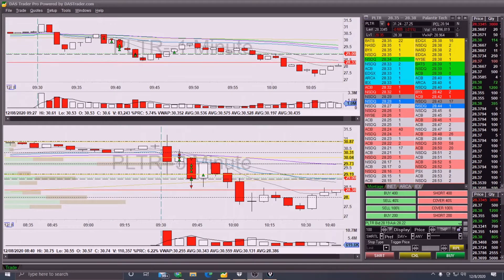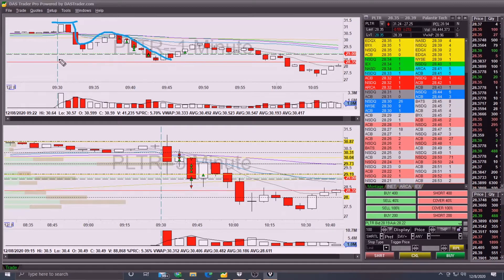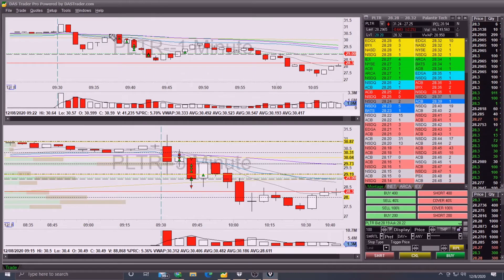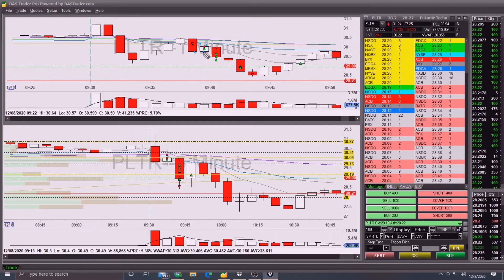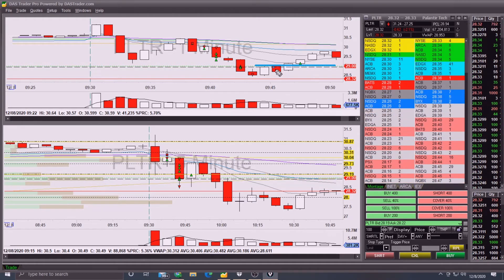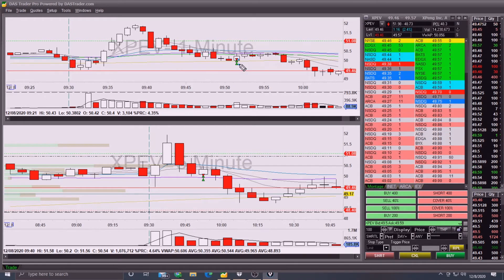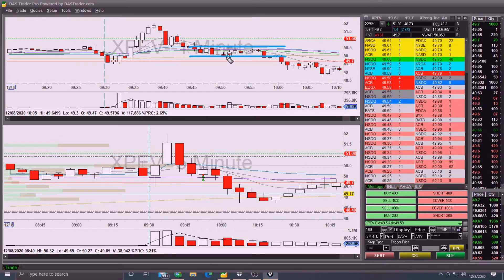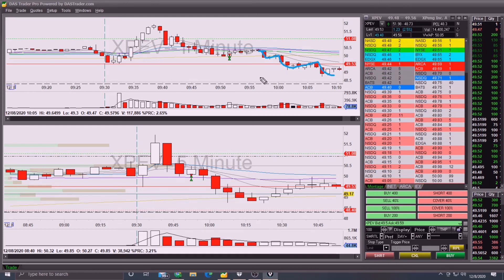The Key to Consistent Day Trading Success--Day Trading Recap on PLTR & XPEV | +32% DAILY TARGET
Today I put myself in a nearly max daily loss hole to start on two consecutive shorts on PLTR.  On the third attempt the short went in my favor for a great winning trade.  Overall today I had 4 trades: 2 losers, 1 winner, and 1 breakeven trade.

The third attempt on PLTR really is the key to successful day trading; your winners have to be 2 to 3x your losing trades.  If you are not getting at least 2x your loses on your winning trades you are not taking trades with appropriate risk/reward ratios and sustaining long-term success in day trading will be nearly impossible.